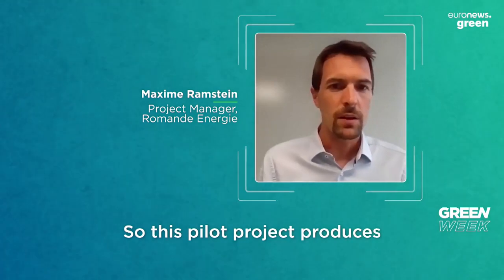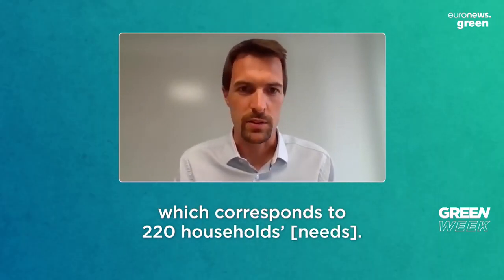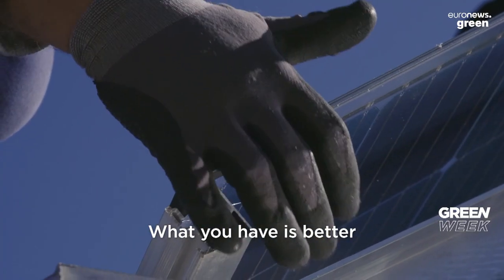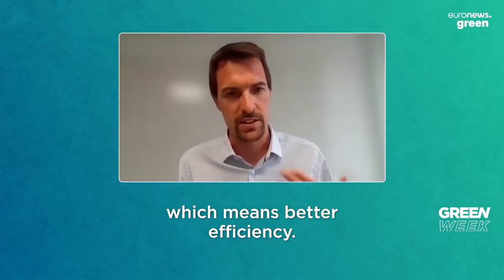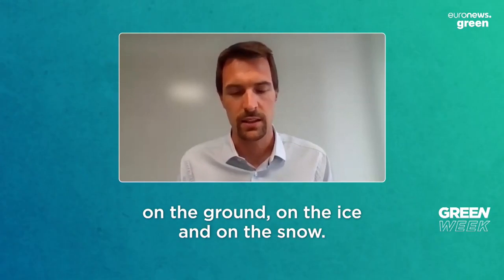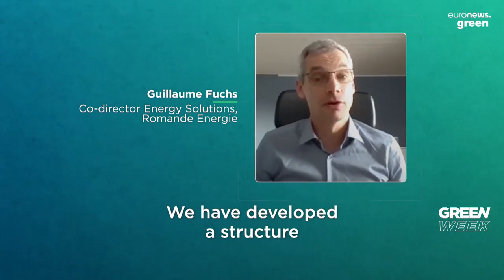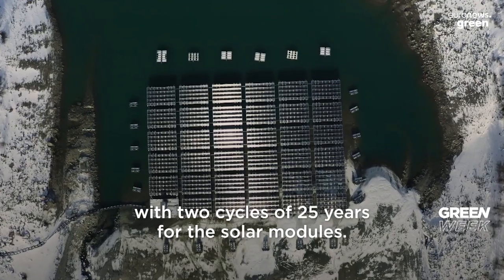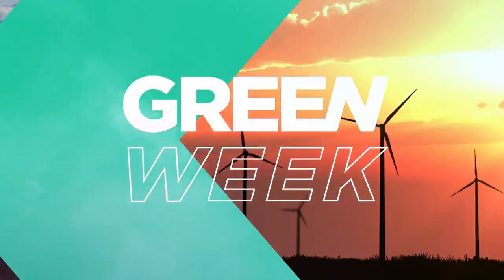The high-altitude solar farm floating to success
The world's first-ever high-altitude floating solar farm produces clean green energy in such an efficient way that its creators are looking to expand and use the technology in similar locations around the world.